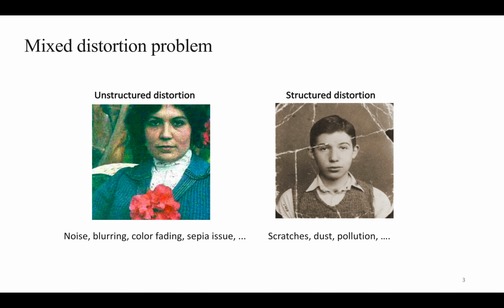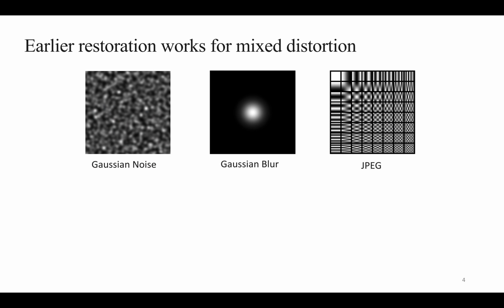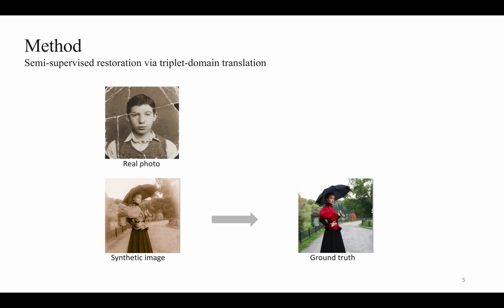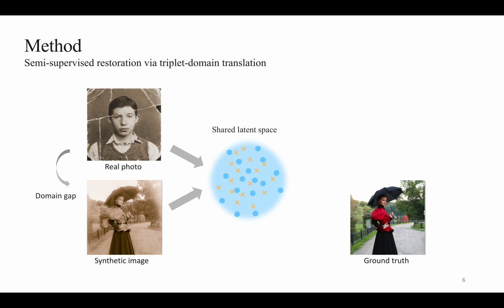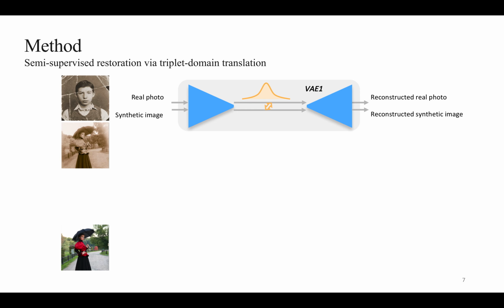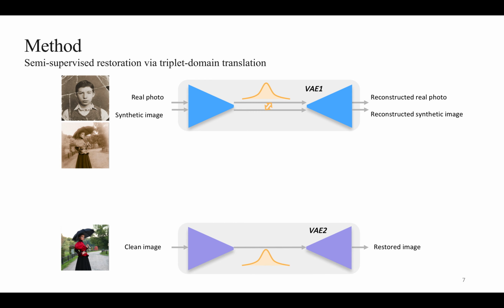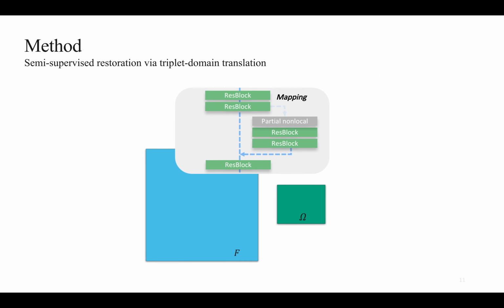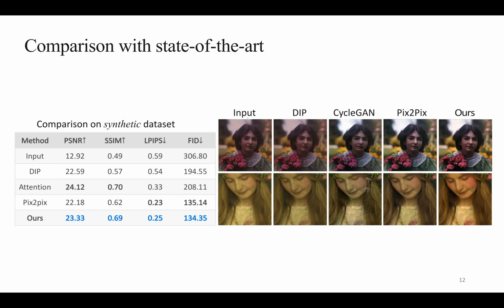Bringing Old Photos Back to Life